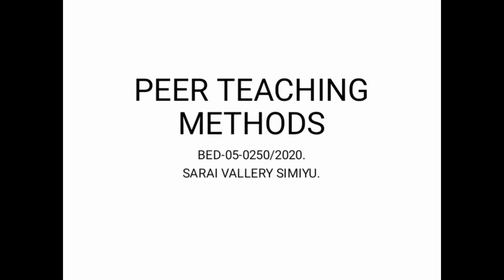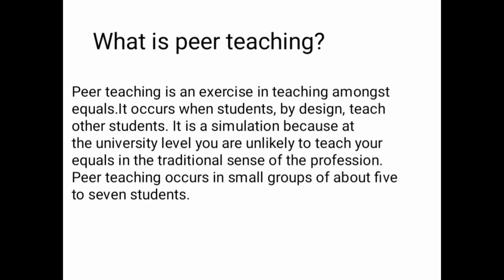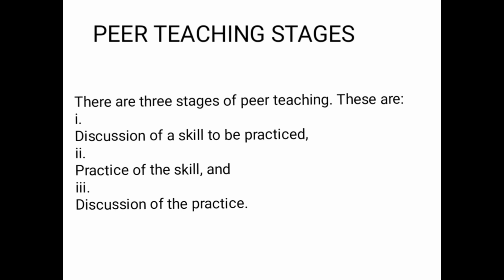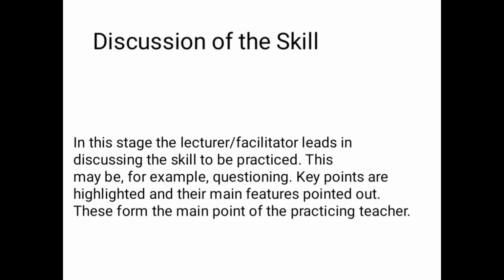PEER TEACHING POWER POINT PRESENTATION.